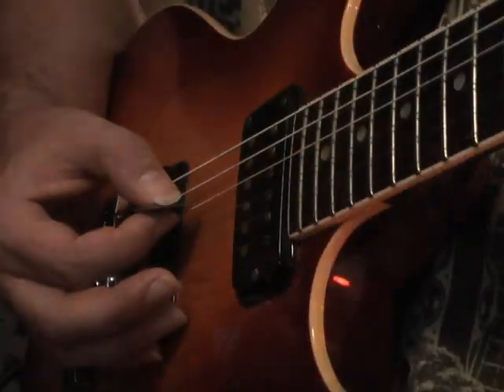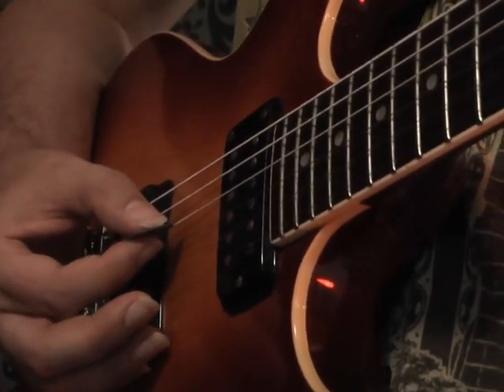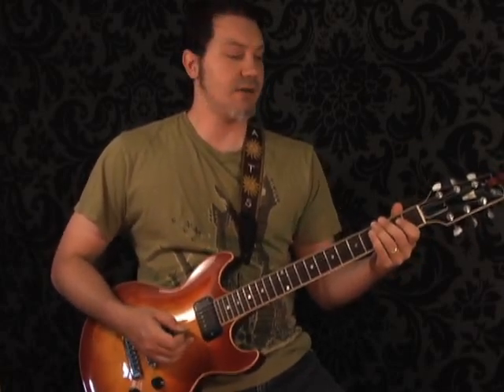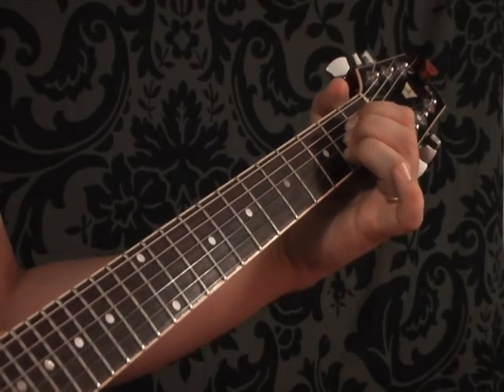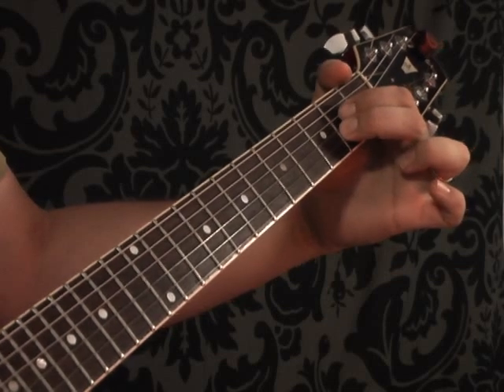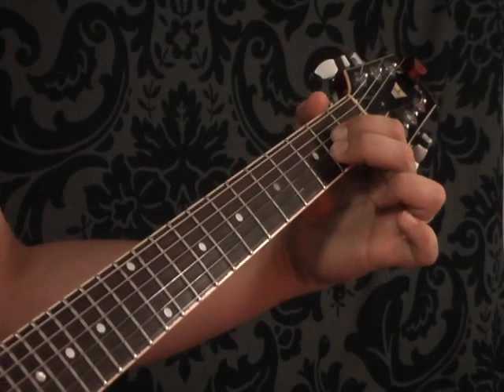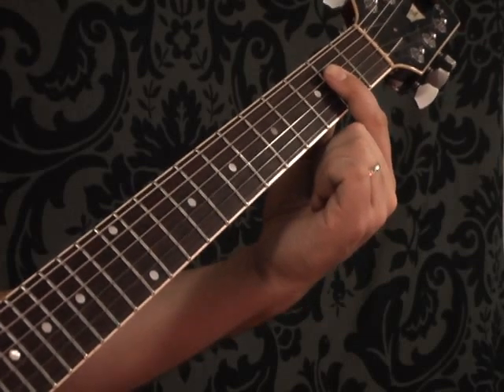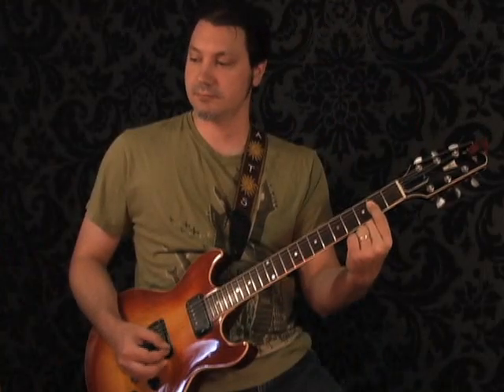Guitar Lesson: Our Song, by Taylor Swift, with Andy Schiller of BeyondGuitar.com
Learn the chords and the strumming for this hit country song. Pick up your guitar and play along!